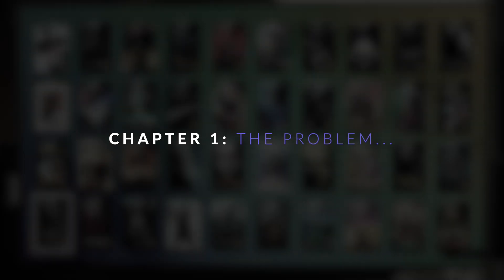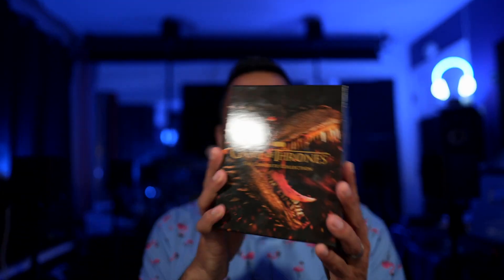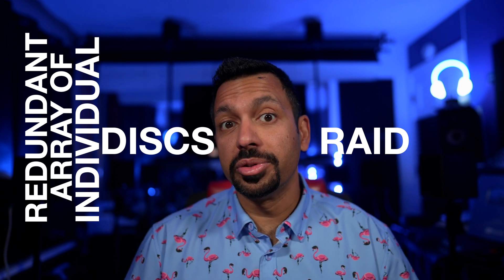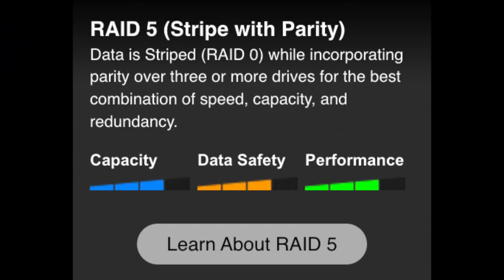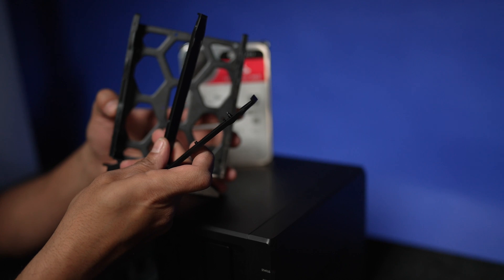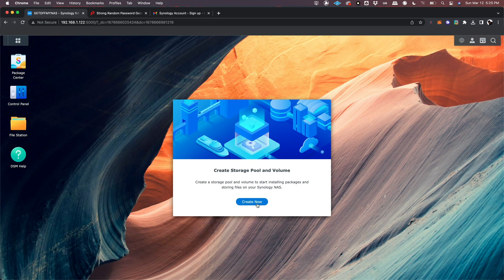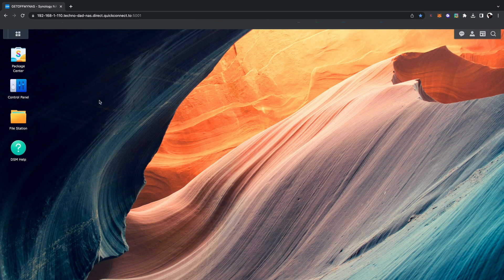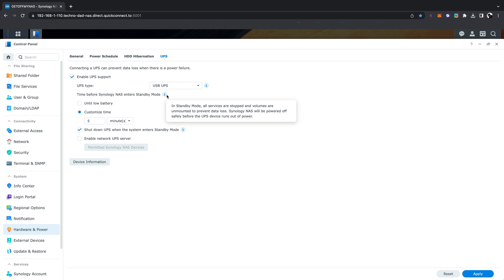NAS for Home Theater A Beginners Guide | Zappiti, Zidoo, Plex | Synology JBOD Setup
Today I show you how to set up a NAS for your Home Theater.  If you have a Zappiti, Zidoo, or Plex media player, this is a MUST!

Synology 2 Bay NAS (Diskless)
Synology 4 Bay NAS (Diskless)
Synology 6 Bay NAS (Diskless)
Synology 8 Bay NAS (Diskless)
20TB MAIN Drives
20TB Renewed Drive - FOR COLD BACKUP ONLY

Monoprice subwoofers
7-Channel AVRs
9-Channel AVRs
4K HDMI Cables

Time Stamps:
0:00 - Start/Intro
0:28 - The Problem...
1:00 - Background
1:52 - What is a NAS?
4:38 - JBOD
6:11 - NAS Setup
10:18 - Loading the NAS
11:04 - Backup
12:00 - UPS Setup
14:39 - Adding Drives to NAS
16:48 - Redirecting Media Players